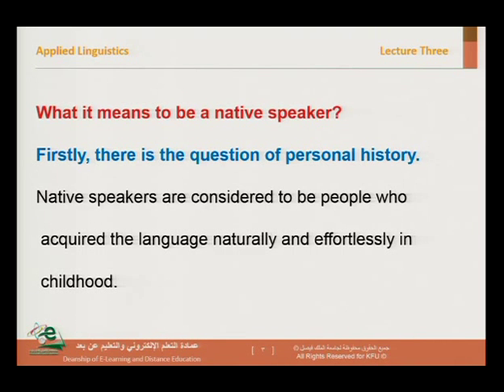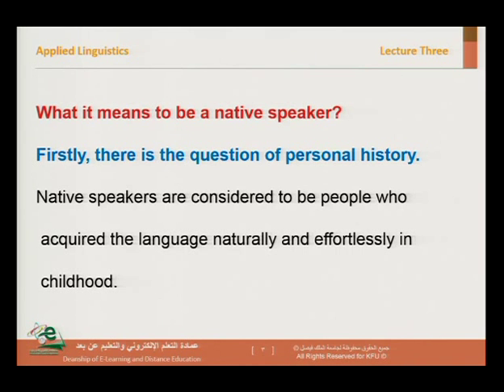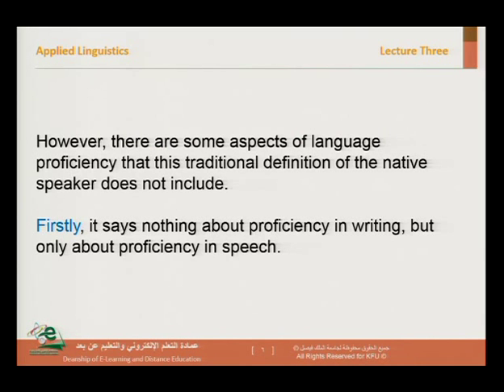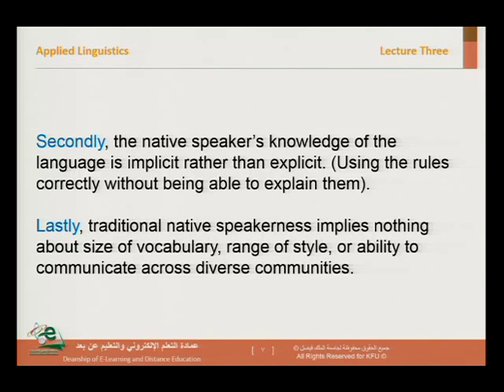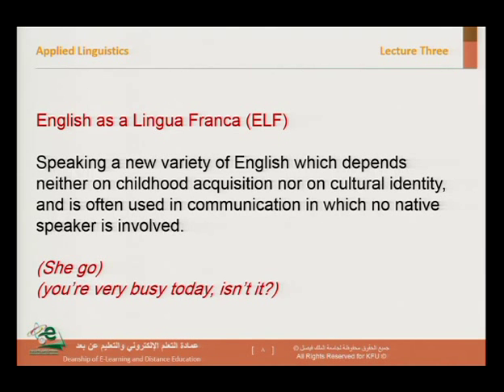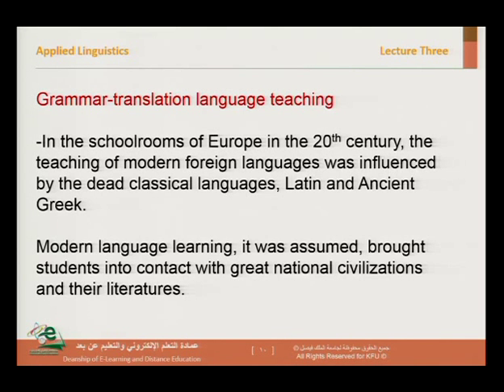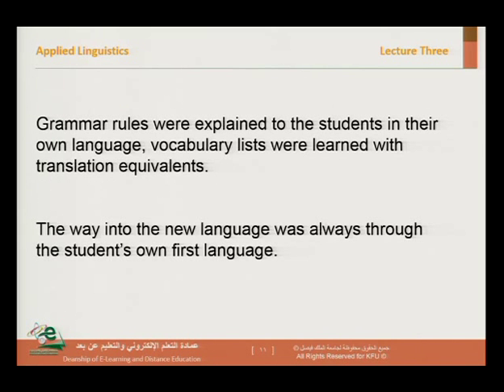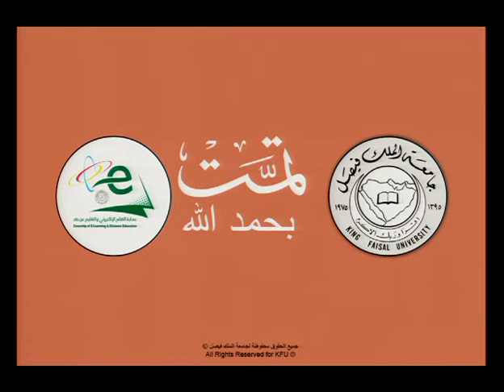اللغويات التطبيقية المحاضرة الثالثة د احمد السقوفي